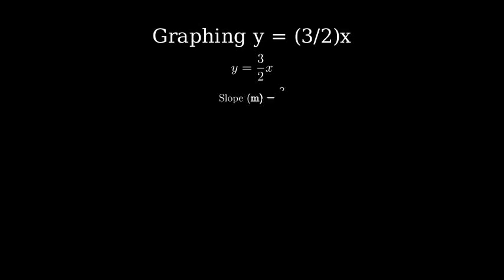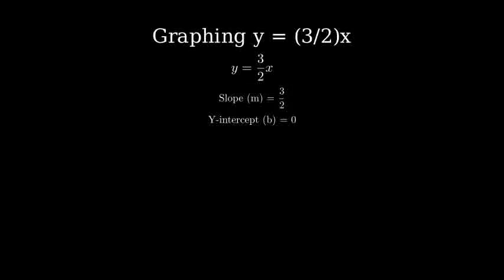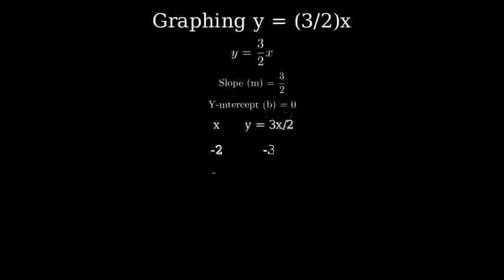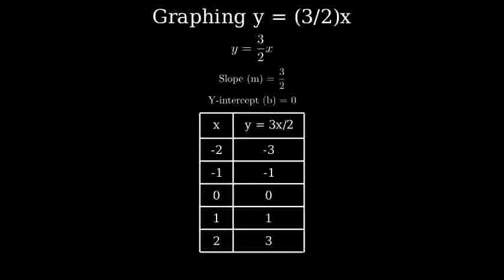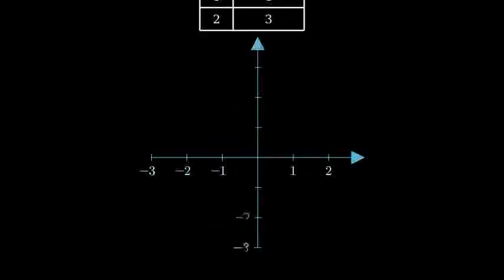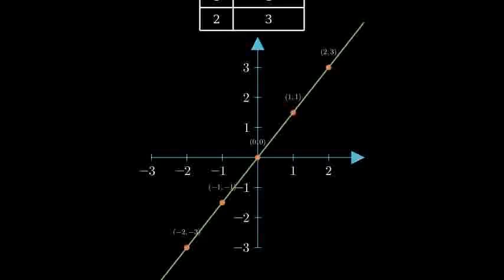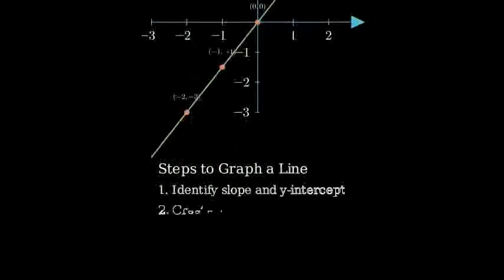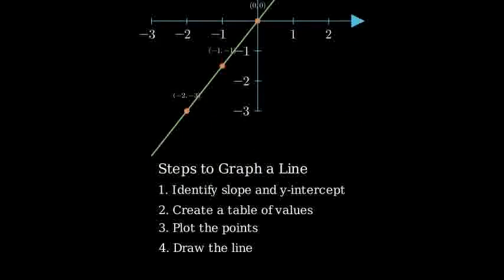How to Graph y = 3/2x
To graph the equation y = (3/2)x, follow these steps:

1. **Identify the slope and y-intercept:**
   - The equation is in slope-intercept form: y = mx + b.
   - The slope (m) is 3/2, and the y-intercept (b) is 0 (because there is no constant added or subtracted).

2. **Plot the y-intercept:**
   - The y-intercept is 0, meaning the line crosses the y-axis at (0, 0). Plot the point (0, 0).

3. **Use the slope to find another point:**
   - The slope is 3/2, which means for every 2 units you move to the right (along the x-axis), you move up 3 units (along the y-axis).
   - Starting from the point (0, 0), move 2 units to the right (to x = 2), and then move up 3 units (to y = 3). This gives the point (2, 3).

4. **Plot the second point:**
   - Plot the point (2, 3) on the graph.

5. **Draw the line:**
   - Connect the points (0, 0) and (2, 3) with a straight line. This is the graph of the equation y = (3/2)x.

6. **Check the line's direction:**
   - The line should rise from left to right because the slope is positive.

Optional: You can plot more points by repeating step 3 for additional values of x and then drawing the line.